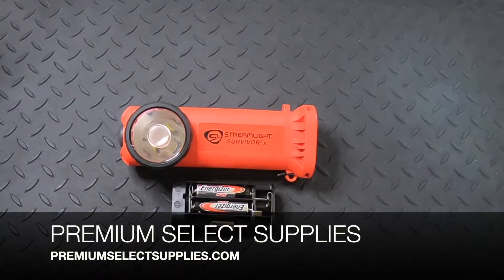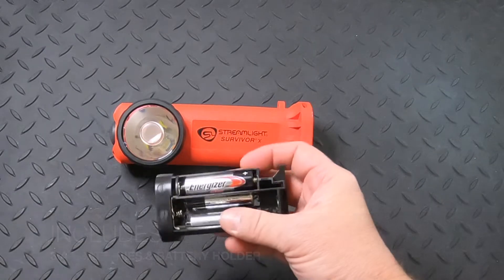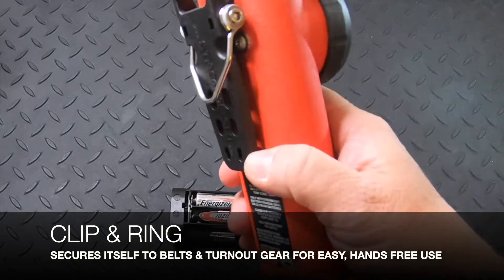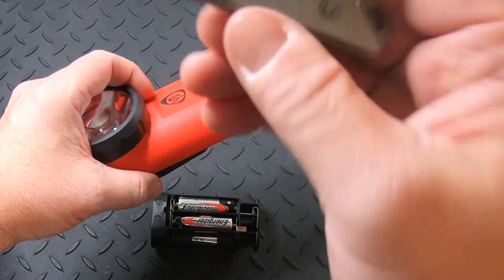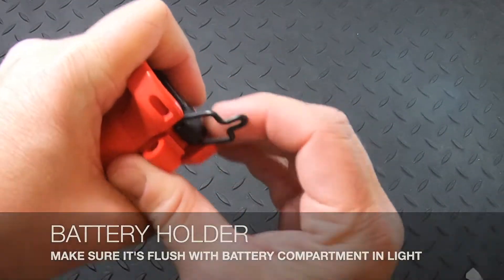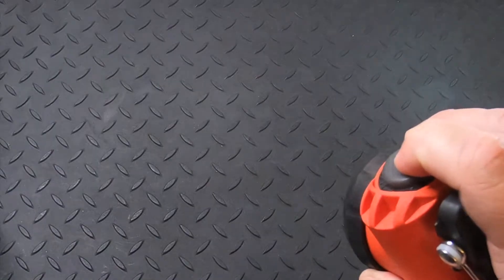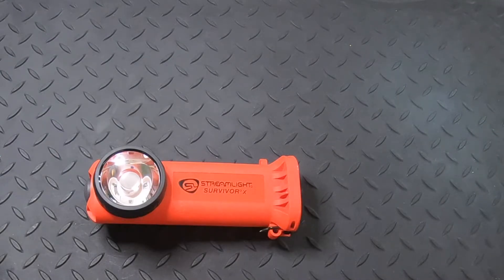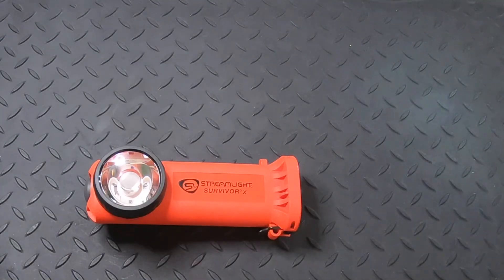STREAMLIGHT SURVIVOR X FLASHLIGHT 90950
Streamlight Survivor X Right Angle Lights
Discount Price: $61.13 after code YT10 at checkout plus shipping
Part #: 90950
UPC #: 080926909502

The Streamlight Survivor X Right Angle Light can be used with USB rechargeable SL-B26 batteries, alkaline batteries or a rechargeable battery. The Survivor X grabs onto a belt or clips to Firefighter turnout gear for easy, hands-free use. The deep-dish parabolic reflector produces a narrow beam which is ideal for smoke-cutting applications. This rugged light is made from high-impact, super-tough nylon construction.

This flashlight is a durable gift idea for dads, fathers, sons, and even moms and daughters that would enjoy having this high-quality flashlight available for emergencies, camping or general use.

Streamlight Survivor X Flashlight Features
C4 LED technology with high, low modes, and flash mode
Output:
High: 250lumens, 50,000 candela
Low: 60 lumens, 14,000 candela
Beam Distance:
High: 447 meters
Low: 237 meters
Runtimes:
High: 4 hours (SL-B26), 3.75 hours (Rechargeable lithium-ion), 5 hours (alkaline)
Low: 15 hours
Flash: 8 hours
Spring loaded clip easily attaches to belts and harnesses
D-ring for forward hanging orientation
Unbreakable polycarbonate with silicone anti-scratch coating is assembled in a heavy duty bezel
O-ring sealed for water resistance
Rubber dome push-button switch provides easy operation even with gloves on
High-impact, super-tough nylon construction
Optimized electronics provide regulated intensity
IP67-rated; dust-tight and waterproof to 1 meter for 30 minutes
2- meter impact resistance tested
Choice of battery included - SL-B26 battery pack, alkaline battery pack or rechargeable lithium-ion battery
Height: 7.06"
Width: 2..85"
Diameter: 2.87"
Weight: 11.9 oz (SL-B26), 12.2 oz (Rechargeable Lithium-Ion), 12.8 oz (Alkaline)
Color:  Orange, Yellow
Assembled in the USA
Streamlight Survivor X Flashlights have a Limited Lifetime Warranty against defects.